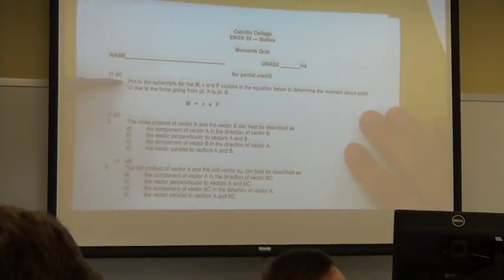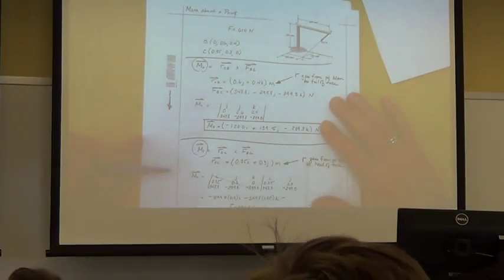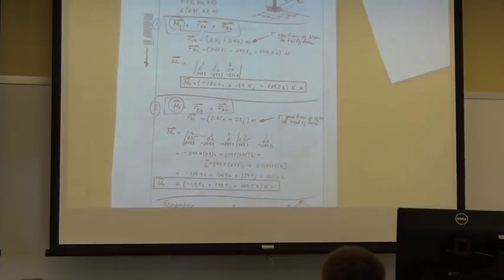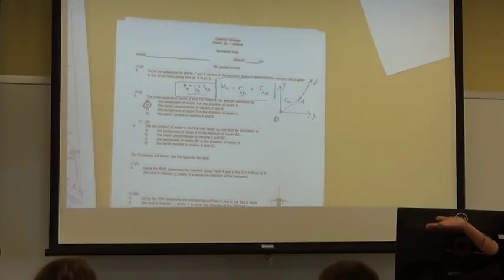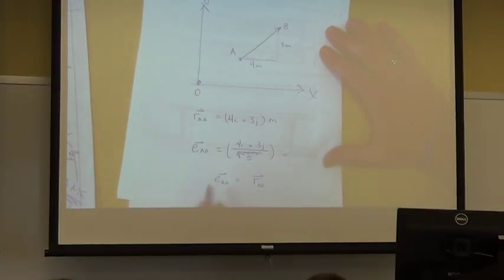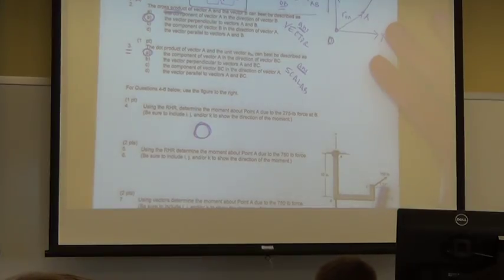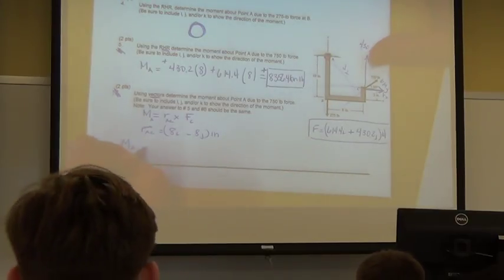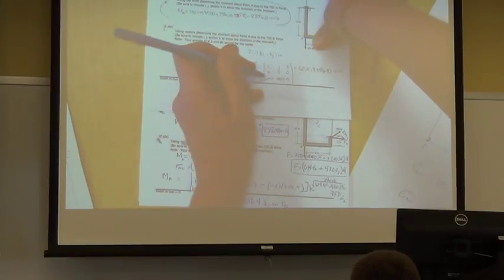Statics Lecture Tues 2/28 Part (1/2)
Last 10 minutes of lecture missing, sorry... Camera ran out of memory